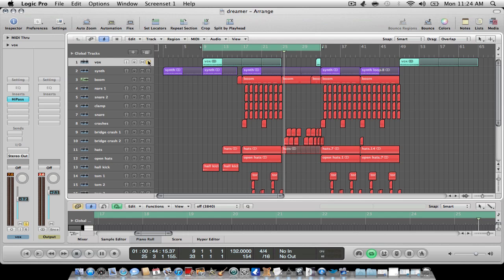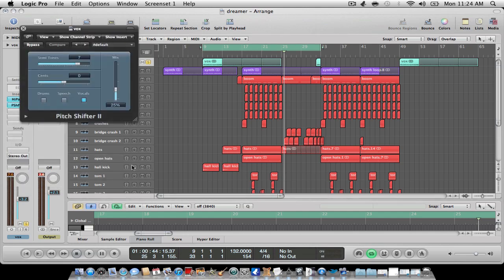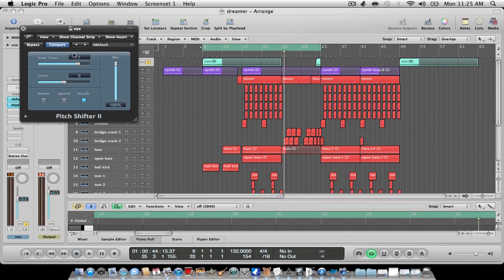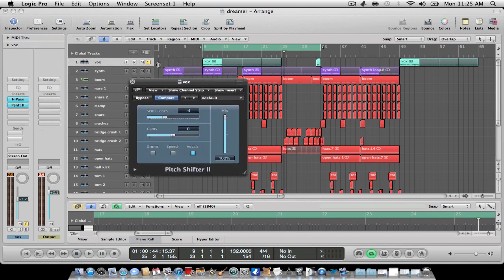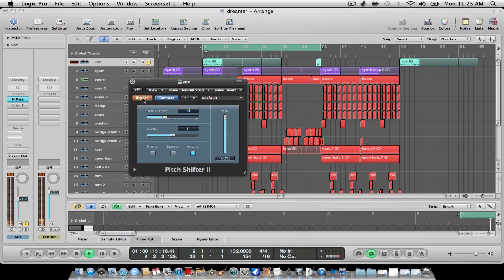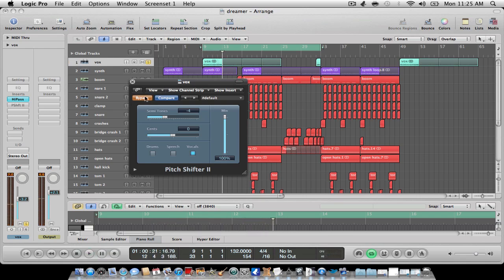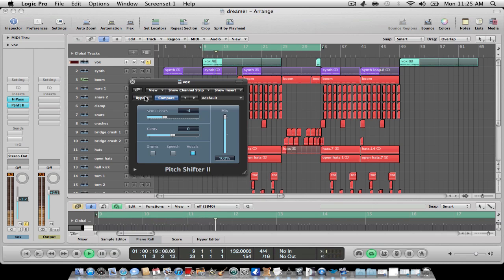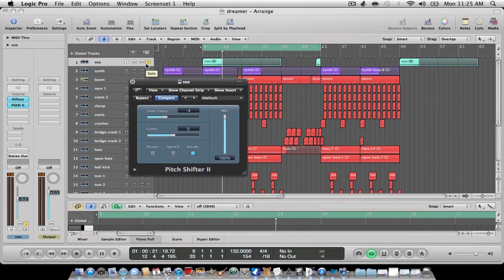Tutorial - HOW TO Chop and Screw Vocals in Logic Studio 9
Tutorial on How To CHOP N SCREW vocals in Logic Studio 9.